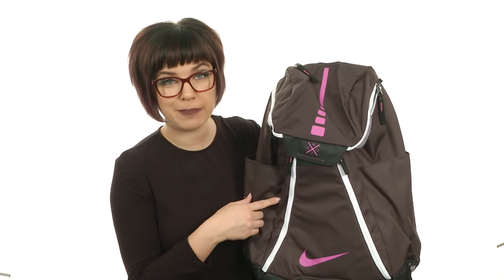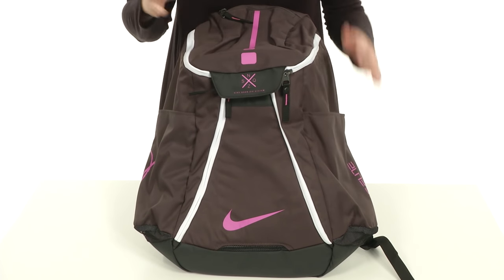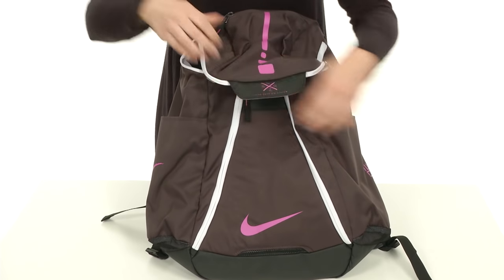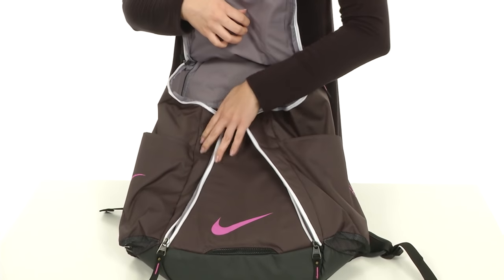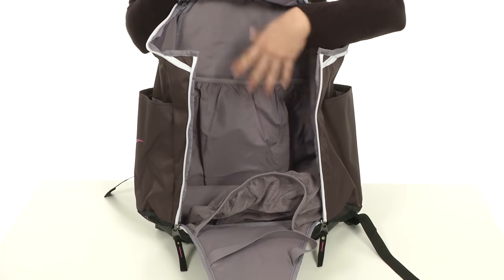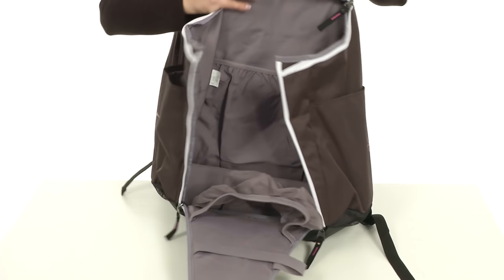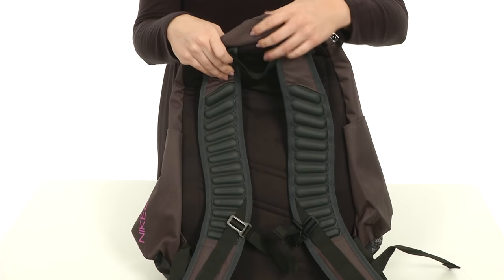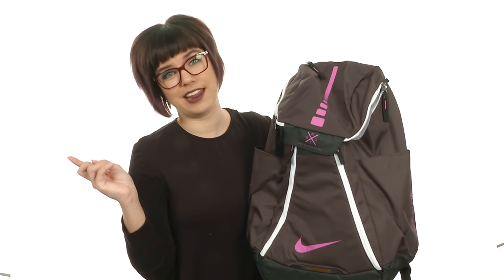Nike Hoops Elite Max Air Team Backpack SKU:8680392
Commuting from work to the gym is easy with the Nike® Hoops Elite Max Air Team Backpack.
Lightweight backpack with room for all your training accessories.
Top-loading main compartment with dual-zip closure.
Internal laptop sleeve.
Separate compartment for shoes and other items.
Insulated compartment for perishables.
Side pockets for water bottles and smaller items.
Durable grab handle at top.
Adjustable shoulder straps with sternum belt for added support.
Reinforced base.
100% polyester; 88% polyester, 12% EVA lining.
Imported.
Measurements:
Bottom Width: 12 in
Middle Width: 16 in
Top Width: 11 in
Depth: 7 in
Height: 21 in
Strap Length: 38 in
Strap Drop: 18 in
Handle Length: 7 in
Handle Drop: 1 in
Weight: 12 oz